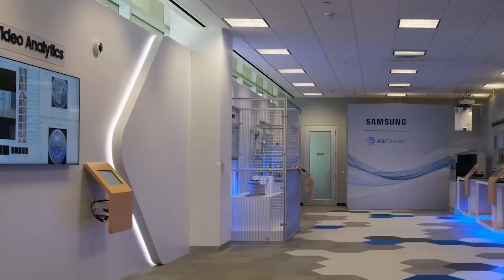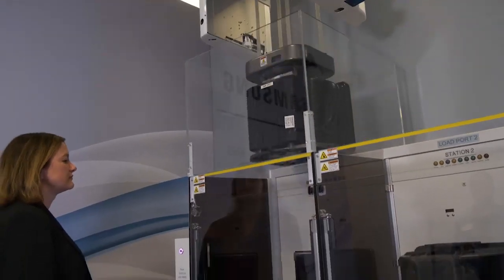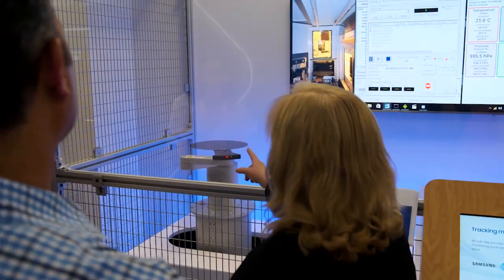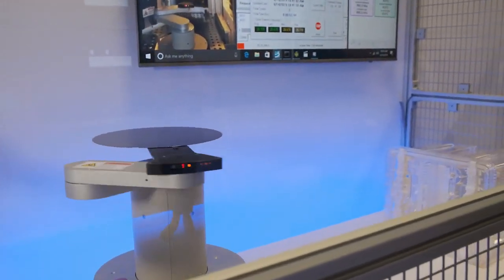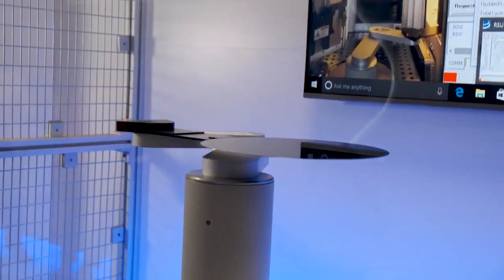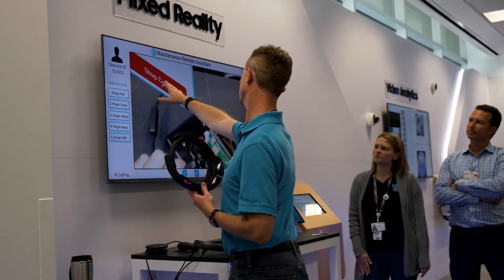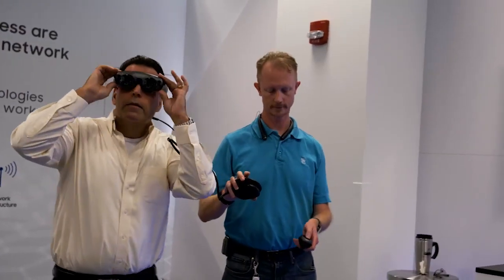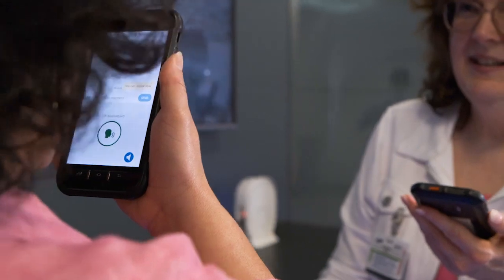AT&T and Samsung Explore 5G Manufacturing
Samsung worked with AT&T to create a 5G Innovation Zone in Samsung Austin Semiconductor, providing an established research space to evaluate and implement 5G use cases for manufacturing environments, and showcase how 5G technologies can support the smart factory of the future.